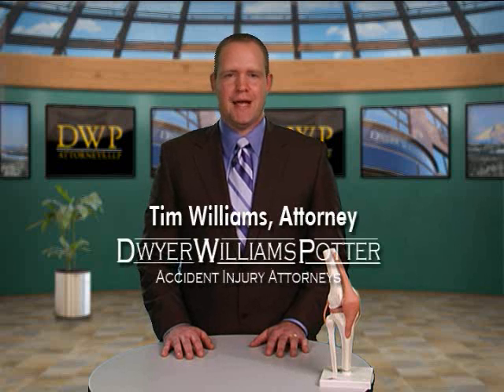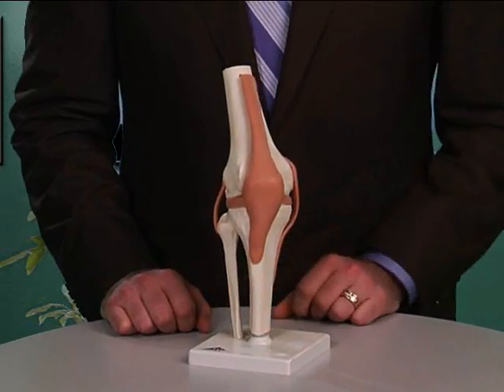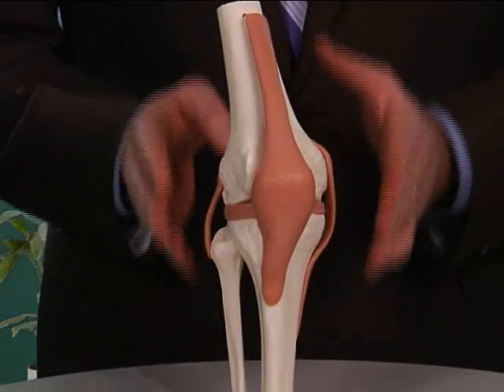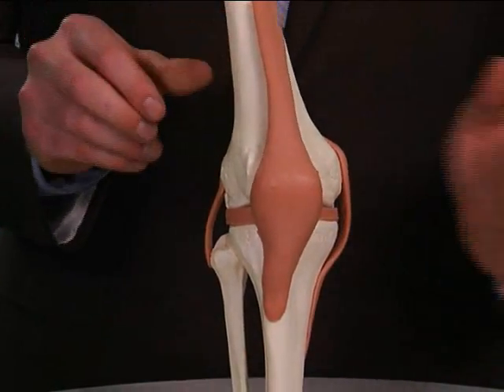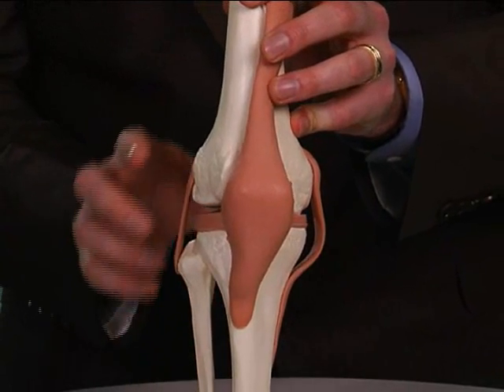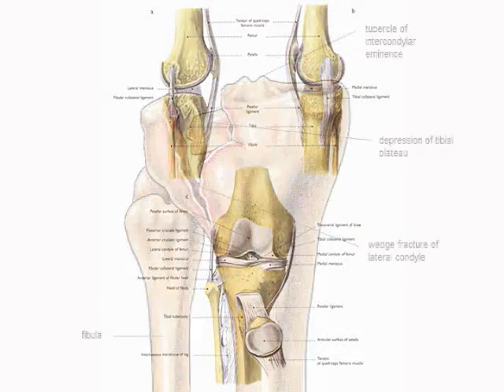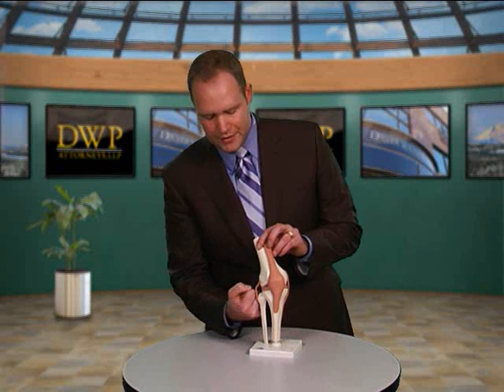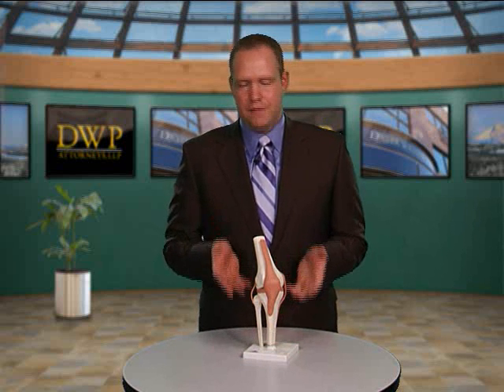Knee Fractures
In this video, our lead litigation Tim Williams discusses knee fracture injuries.  There are several types of knee fractures that you might sustain in a serious accident such as a car collision in which your knee hits the dashboard or in a slip and fall accident.  You can fracture the outside of your knee, you can have a fracture where the fibula connects the tibia, and if your knee sustains a particularly jarring injury from the outside, the joint can actually tear apart.  These knee injuries are very common, but unfortunately insurance companies undervalue them.  This is why you need an experienced personal injury lawyer in your corner, fighting for you.

If you have sustained a knee injury in any kind of serious accident in Oregon and don't know what comes next, feel free to call the experienced personal injury attorneys at Dwyer Williams Potter Personal Injury Attorneys at .  We can explain the legal process and help you get the settlement you deserve.